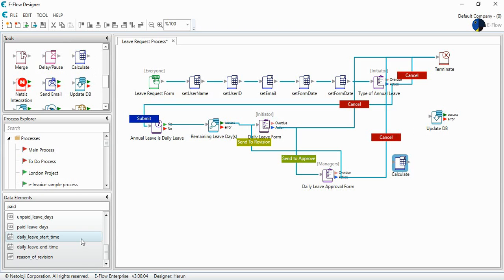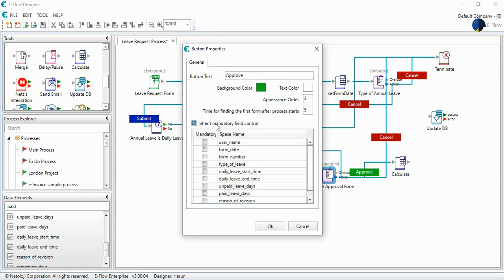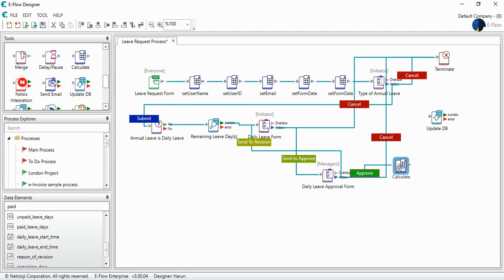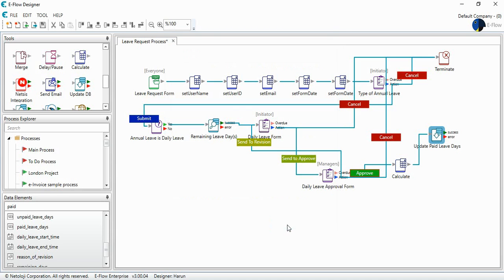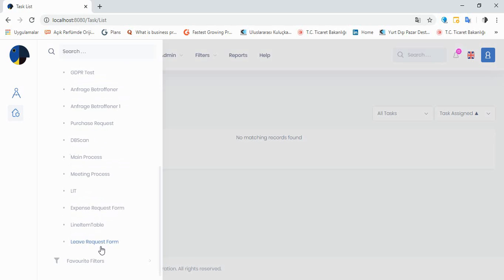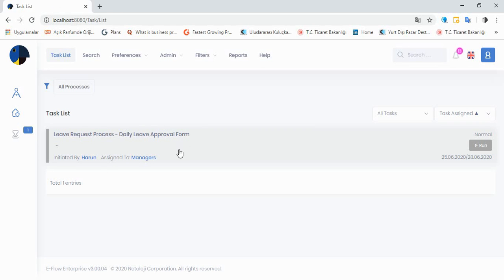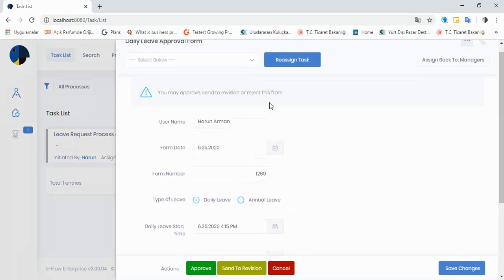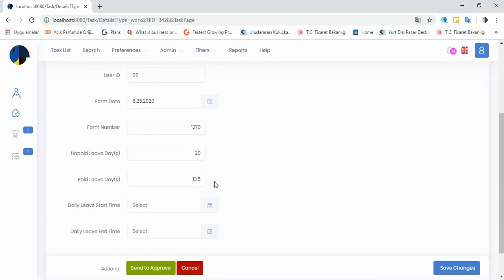Leave Request Process Design Step 8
How to use "Update DB" tool in E-Flow